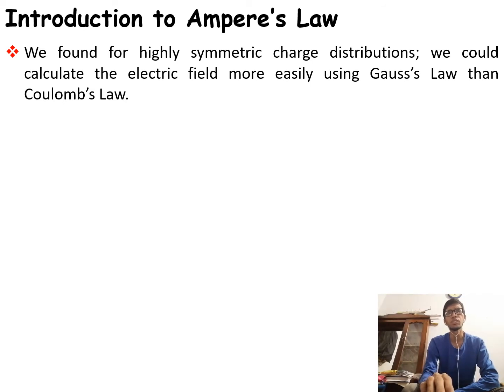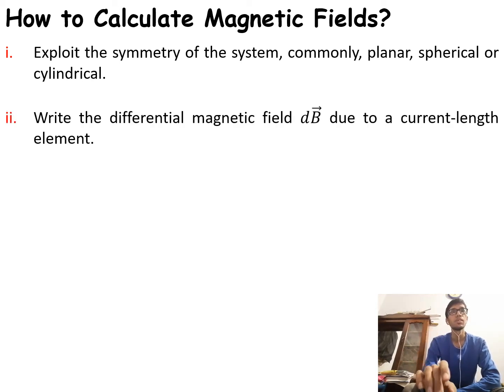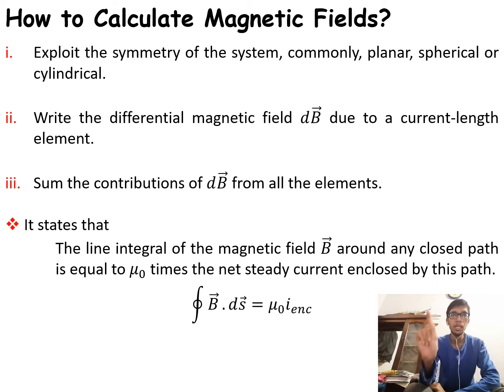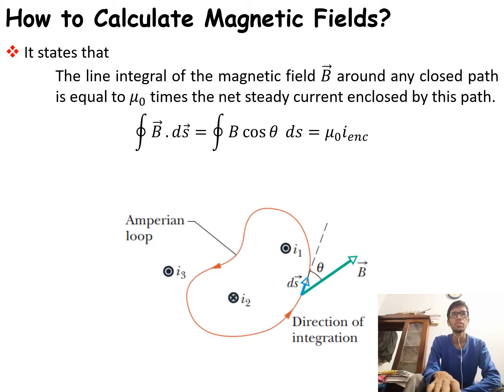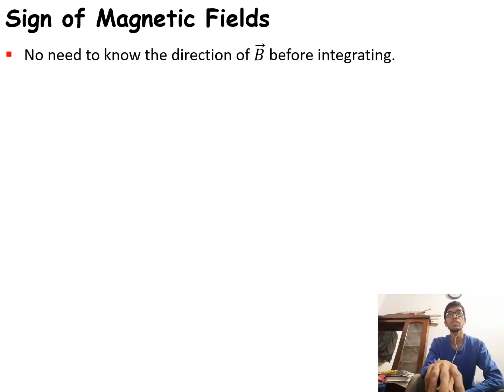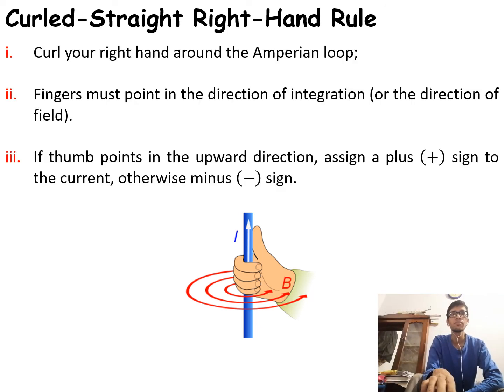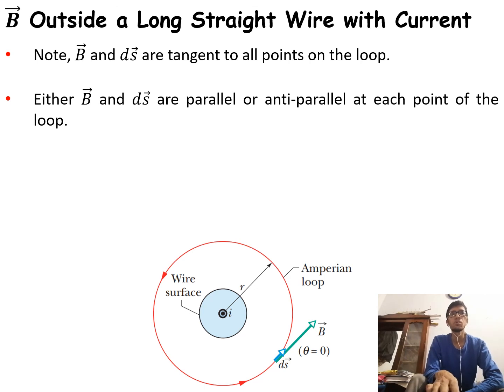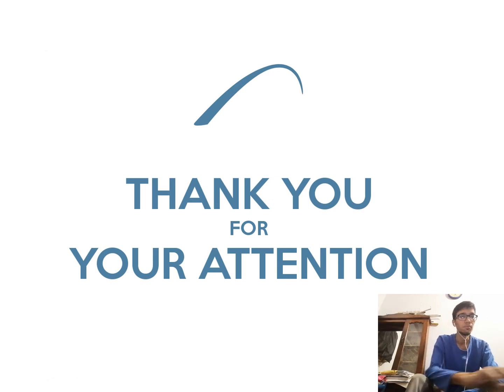Ampere's Law (Bilal Azam) - Fall 2020 in FAST, Lahore